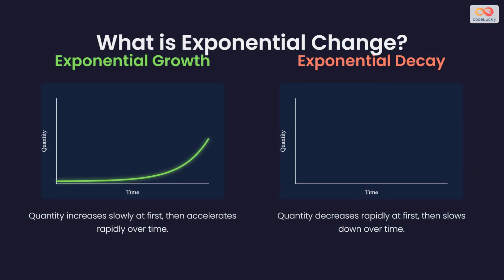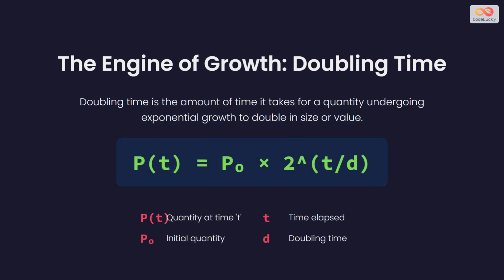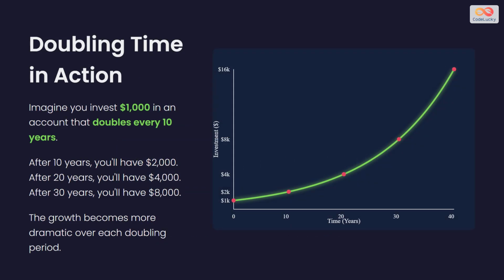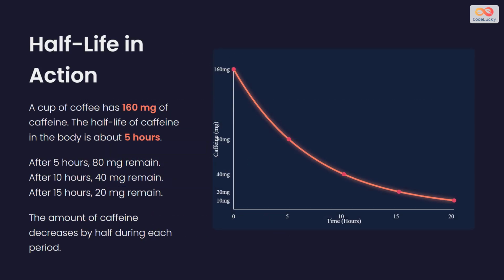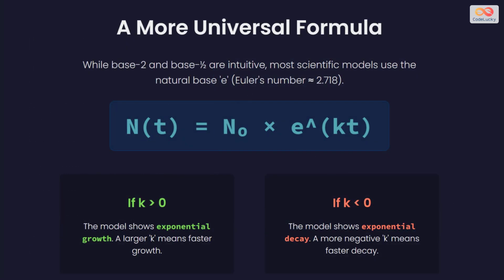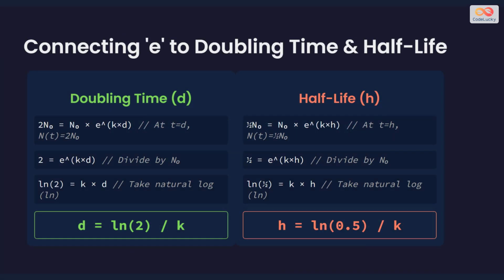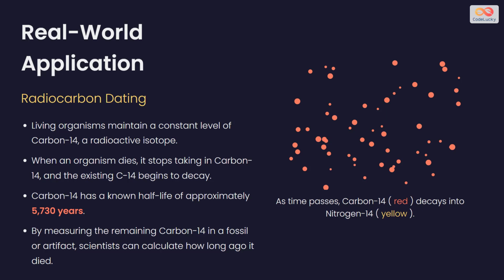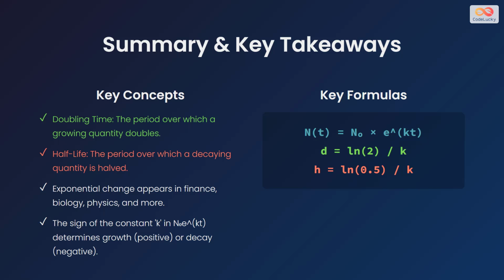Half-Life and Doubling Time Explained | Exponential Models in Calculus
Unlock the secrets of exponential growth and decay in this comprehensive calculus tutorial! 📈📉 We break down the concepts of half-life and doubling time, making them easy for beginners to understand.

Have you ever wondered how scientists date ancient fossils or how your investments can grow so quickly? The answer lies in exponential models. In this video, we'll guide you through the essential formulas, including the universal model using Euler's number 'e'. You'll see real-world examples like the doubling of an investment and the decay of caffeine in your body. We'll also explore the fascinating application of half-life in radiocarbon dating, which allows us to look back thousands of years into the past! 🦴☕

By the end of this presentation, you will have a solid grasp of these fundamental calculus concepts and see how they apply to the world around you. Perfect for students, aspiring scientists, or anyone curious about the mathematics of change.

Chapters:
00:00 - Half-Life & Doubling Time
00:17 - What is Exponential Change?
00:41 - The Engine of Growth: Doubling Time
01:05 - Doubling Time in Action
01:29 - The Engine of Decay: Half-Life
01:55 - Half-Life in Action
02:20 - A More Universal Formula
02:47 - Connecting 'e' to Doubling Time & Half-Life
03:13 - Real-World Application: Radiocarbon Dating
03:39 - Summary & Key Takeaways
04:05 - Outro